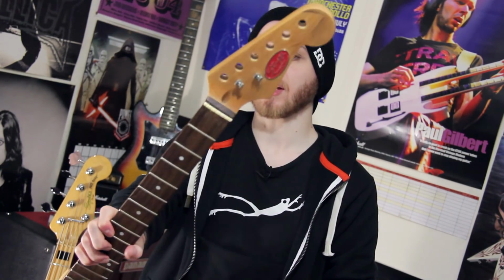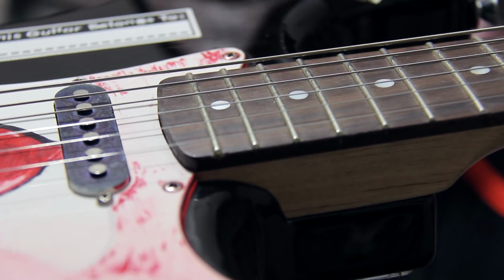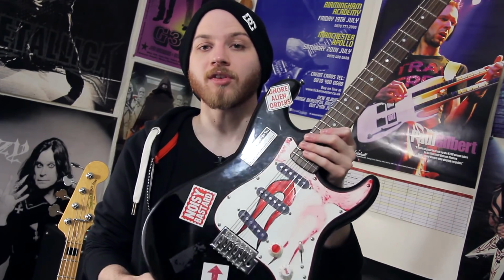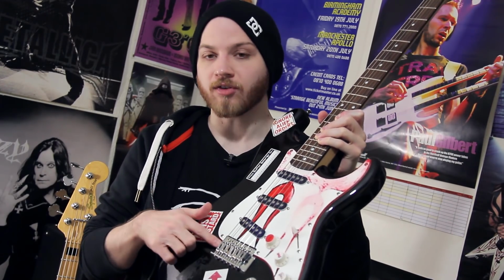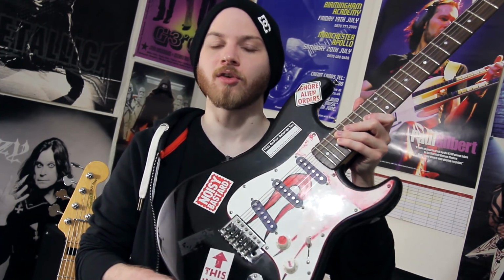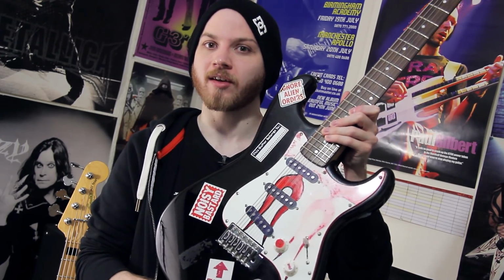Does My First Guitar Still Suck? | Pete Cottrell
Is my first ever guitar still as bad as I remember? Lets find out!

Get the Gear:
The Guitar
MXR Smart Gate
Peavey 6505 MH
Two Notes Torpedo Live
Focusrite Scarlet 2i4 2nd Gen